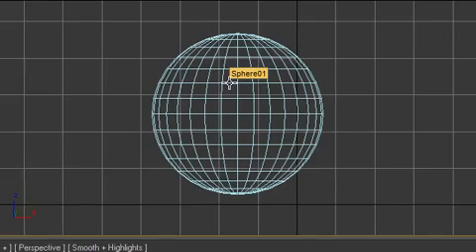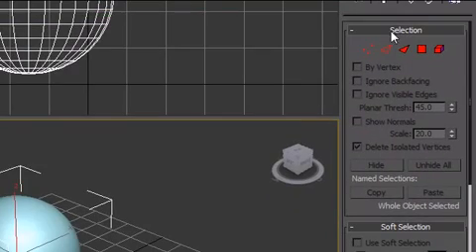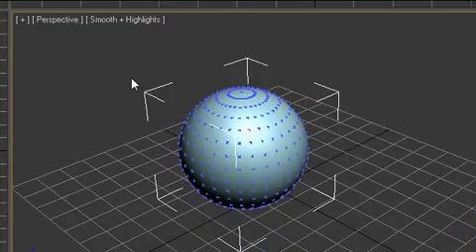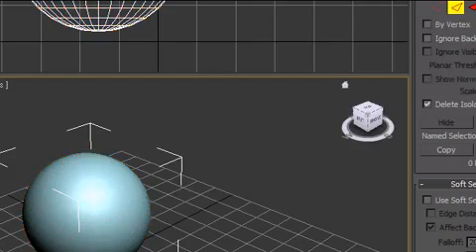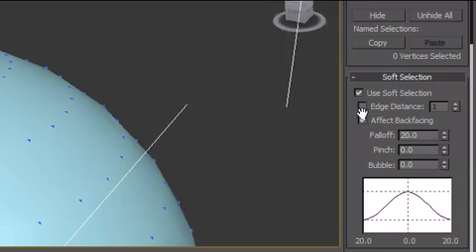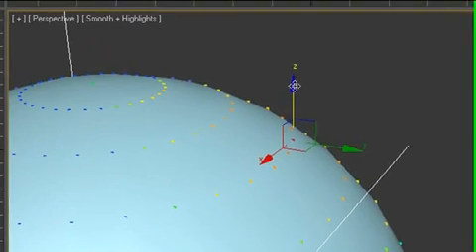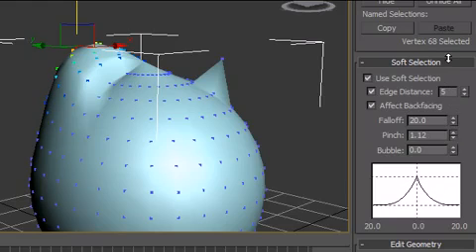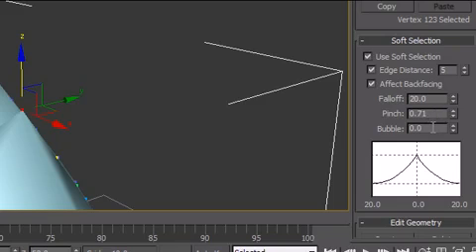3Ds Max Tutorial 10 Subobjects YouTube 360p